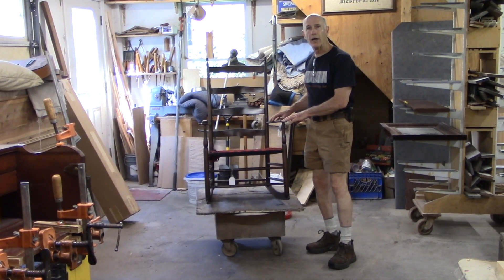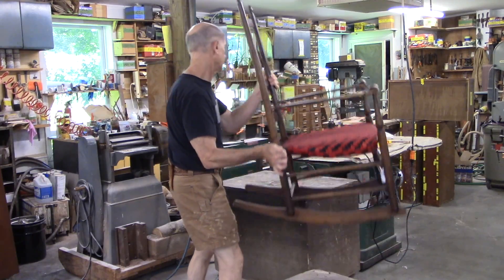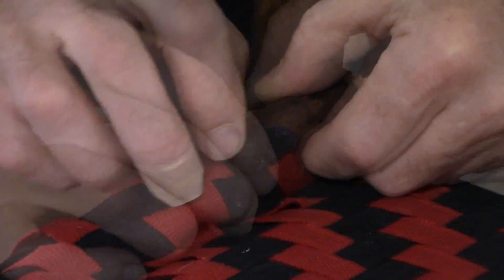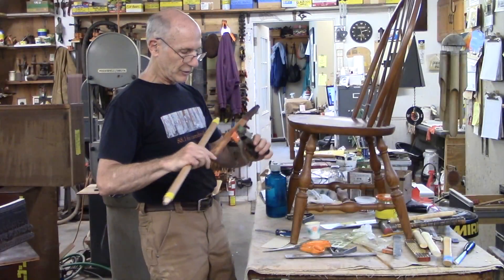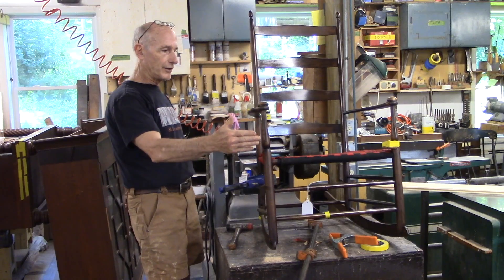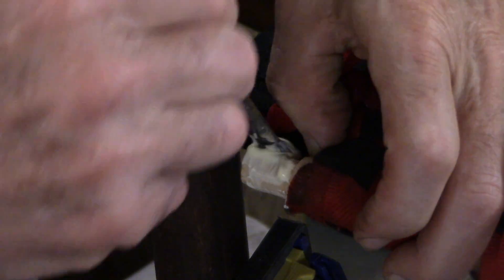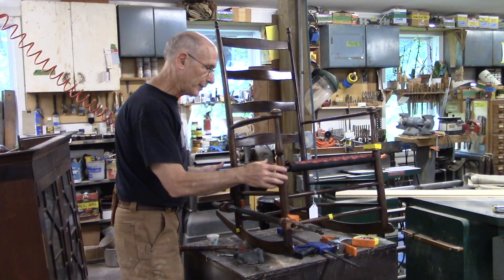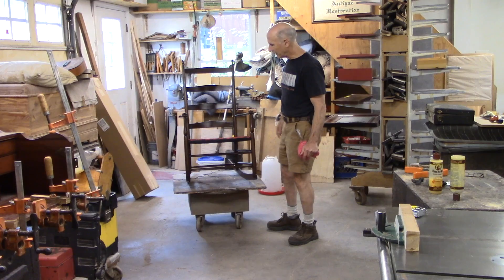Repairing a Shaker Rocking Chair - Thomas Johnson Antique Furniture Restoration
Tom Johnson of Thomas Johnson Antique Furniture Restoration in Gorham, Maine replaces a split side rail for this lovely Shaker rocking chair. Tom has been restoring furniture professionally since 1979. or write us at . And for those on the west coast looking for custom framing, be sure to check out Tom's daughter's shop, (@emcollierframes on Instagram).